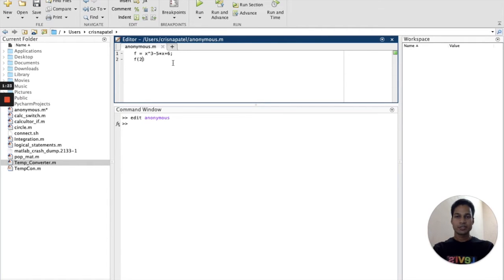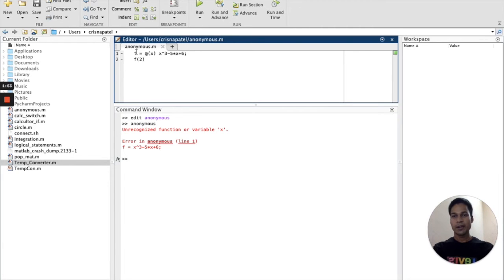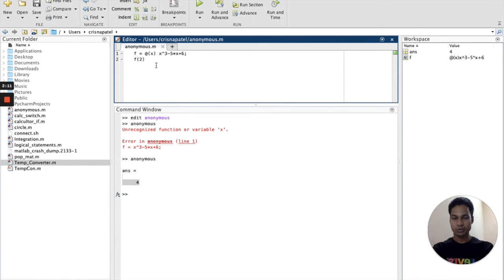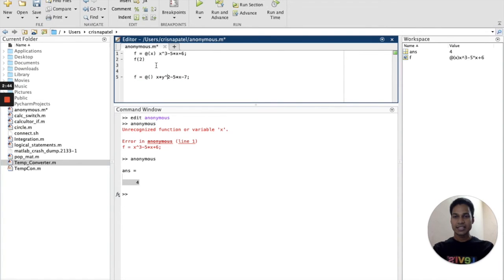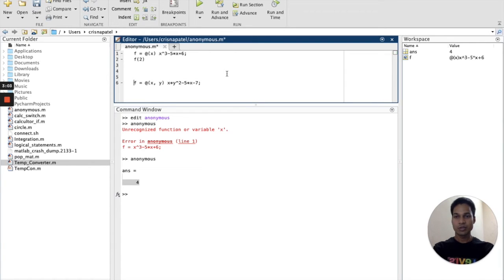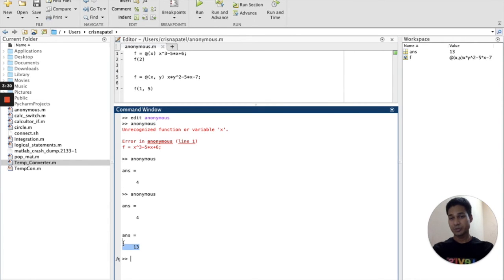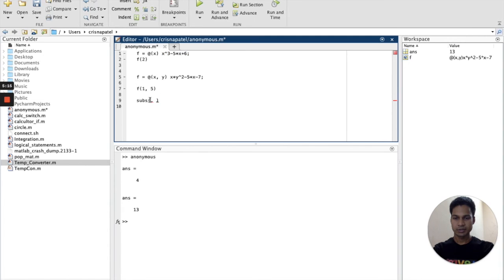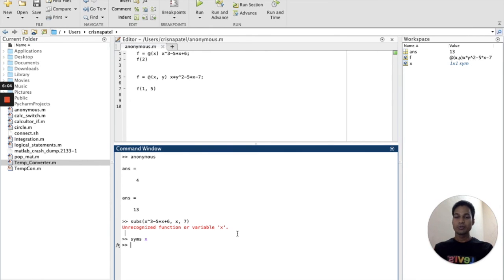10. subs & Anonymous operator in MatLab